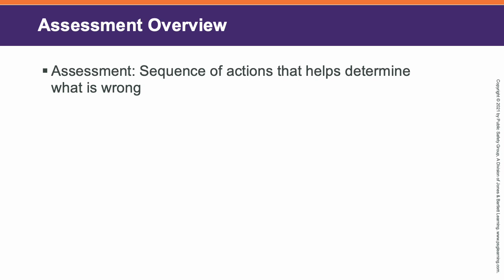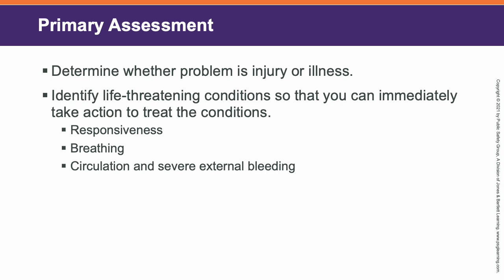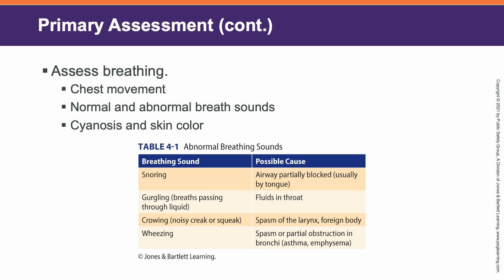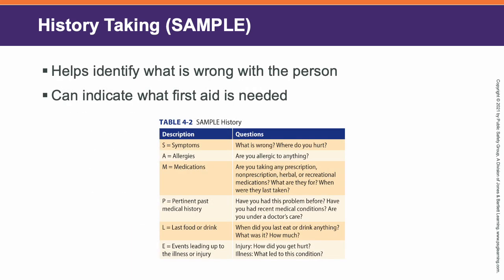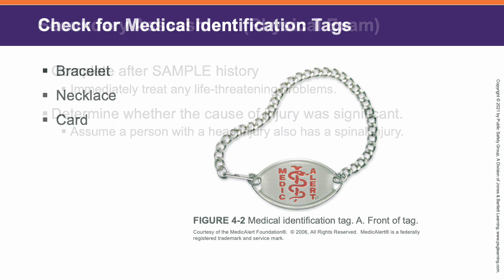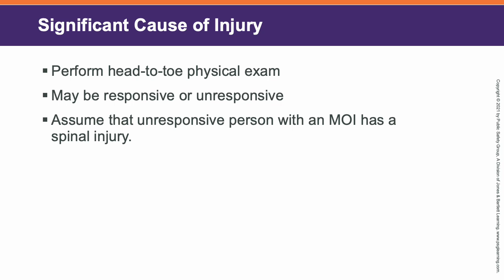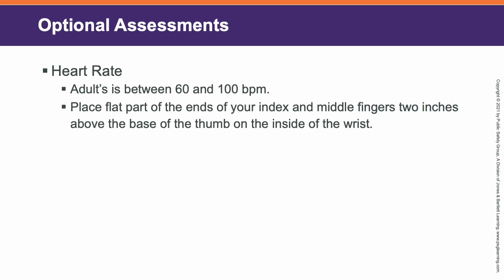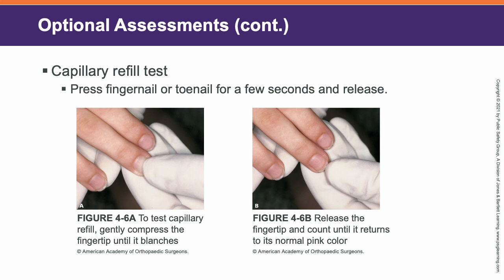Chapter 4 Video Lecture Finding Out What is Wrong